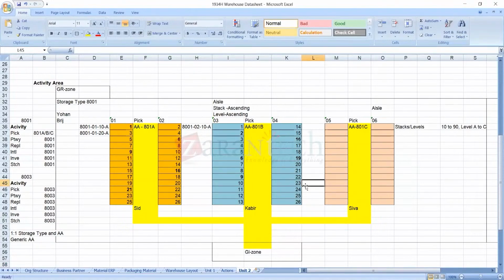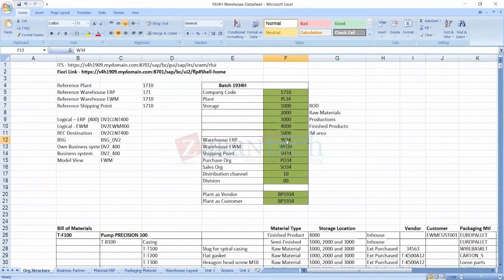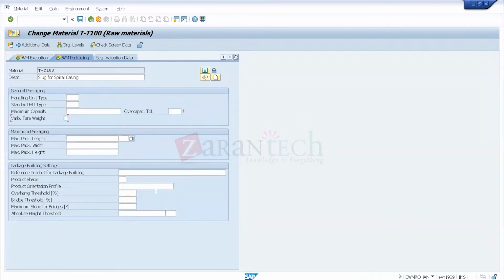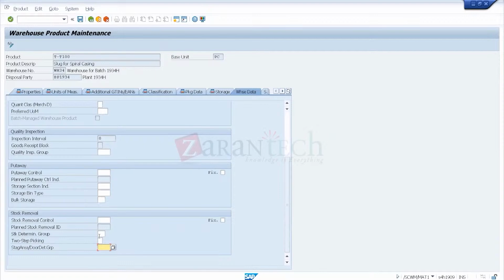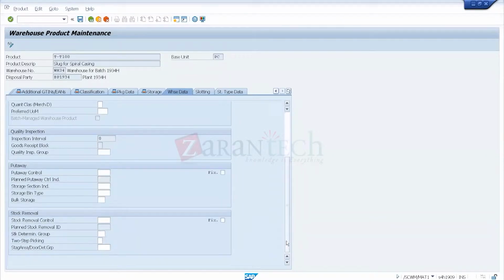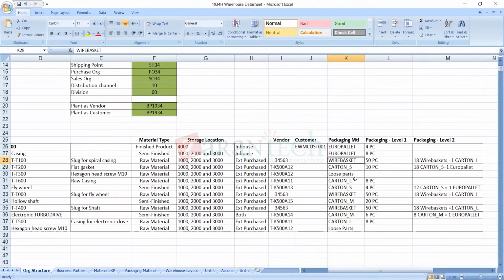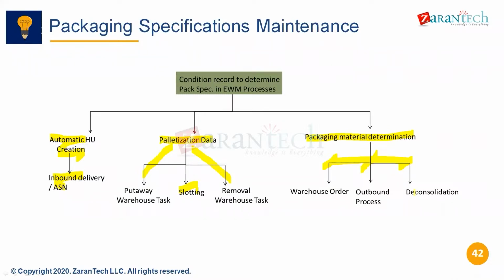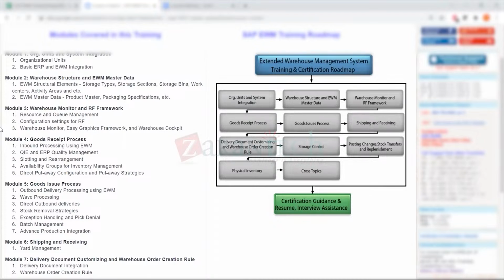FREE LIVE | Master Data Product and Packaging Specification | SAP EWM Training | ZaranTech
In this video, you will learn about the Master Data Product and Packaging Specification as part of SAP EWM Training.

💥 Learn SAP EWM for Completely for FREE 🔥

Day 9/35 - Topic: Master Data Product and Packaging Specification

Why attend?

Save the Date and time and set an alert to enjoy these 100% FREE SAP EWM Session Series